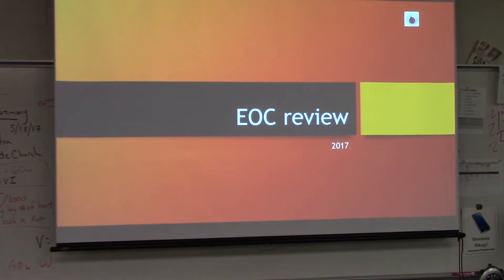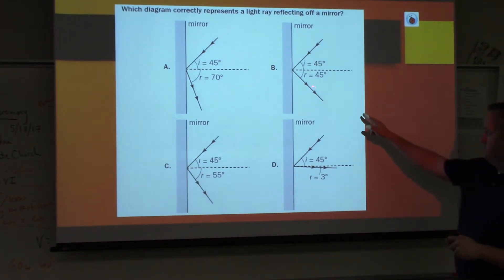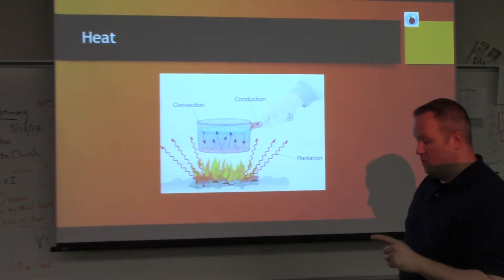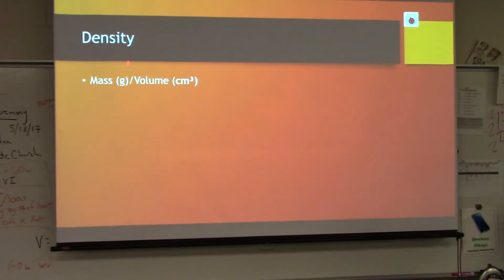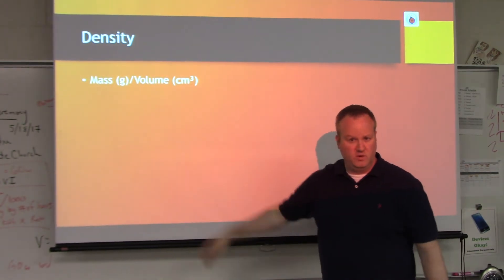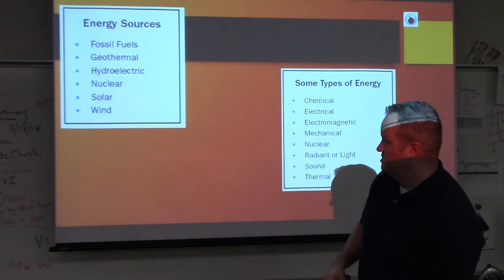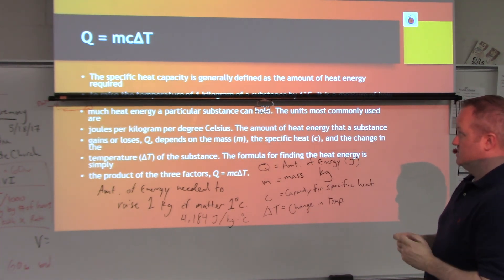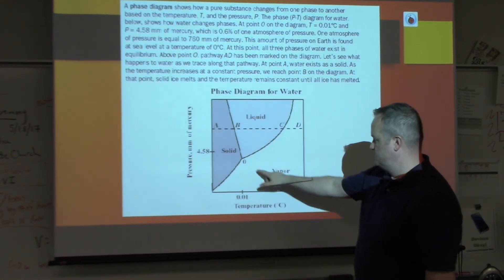EOC Review 1